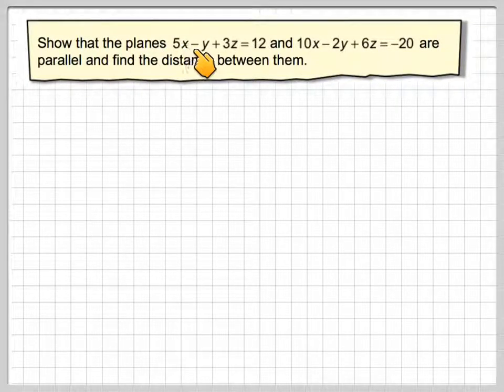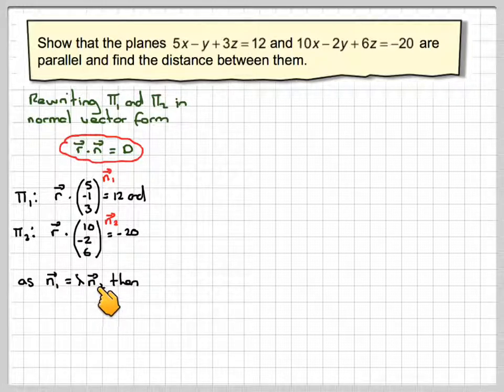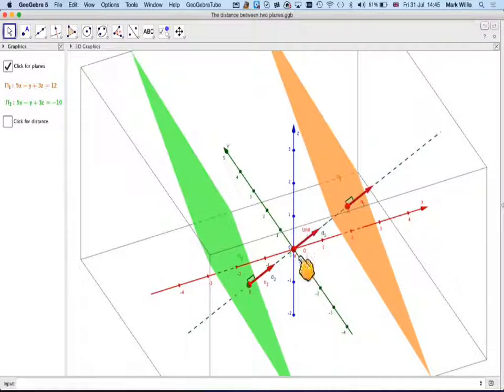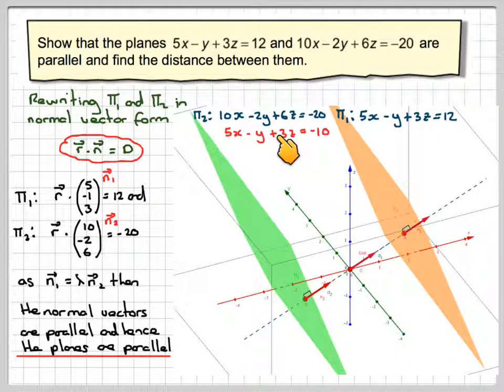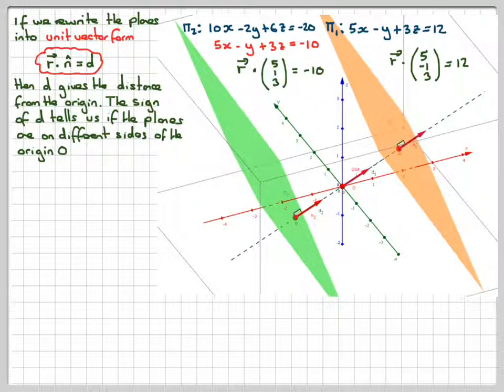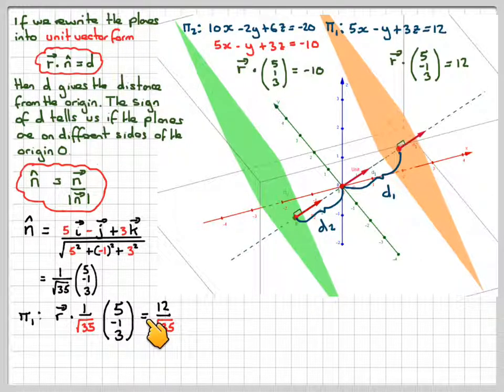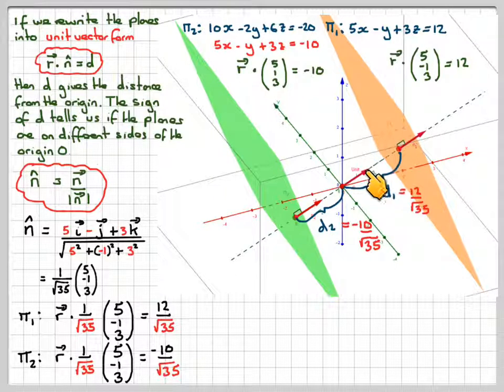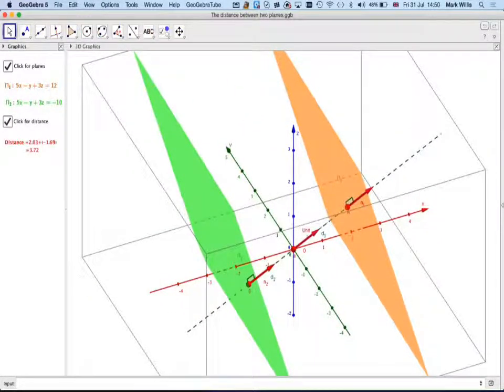The distance between two parallel planes